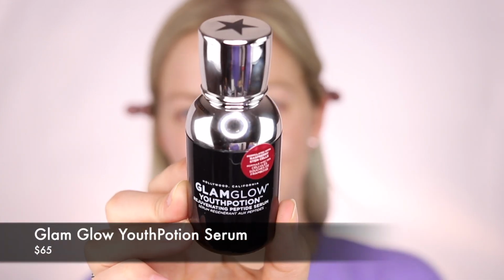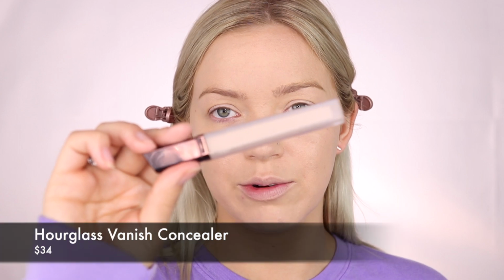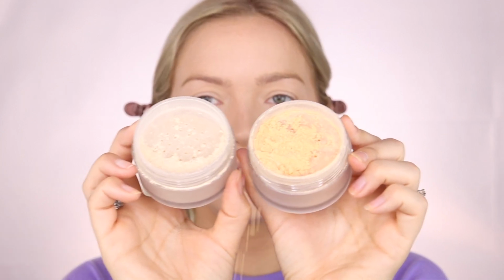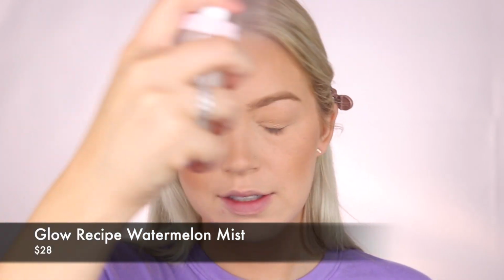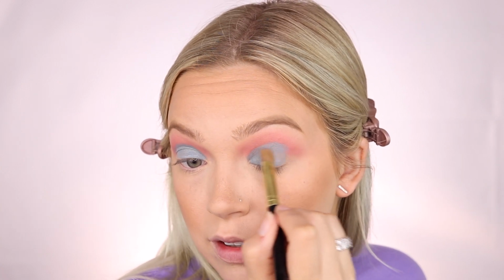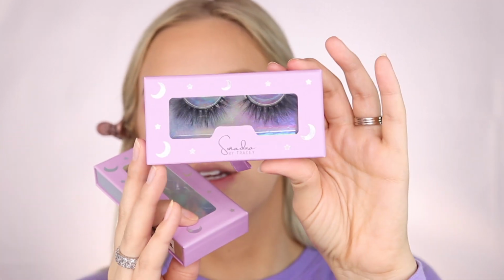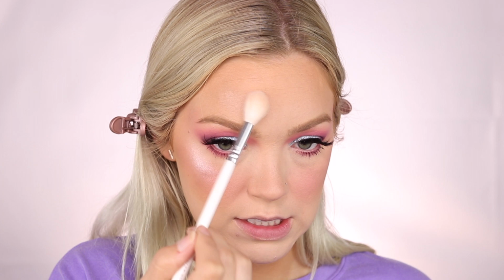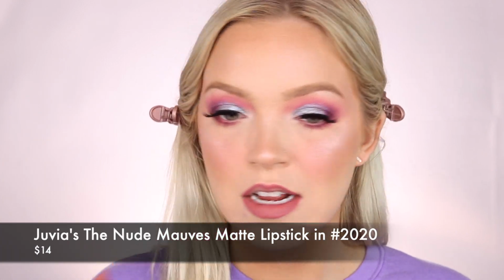Testing New Makeup - August 2020 | Erica McCleskey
Hi Everyone! I hope you enjoy this video, let me know which products caught your eyes the most, or which ones you could go without. Also, thank you for bearing through my technical difficulties, so frustrated that my microphone didn't work for this! - Erica

*Please note I make a slight commission if you shop through some of my links or use my affiliate codes, this helps me to improve my content and I appreciate your support so much!*

PRODUCTS USED:

Glam Glow Youth Potion

Laura Mercier Hydrating Primer

Too Faced Peach Perfect Foundation

Makeup Eraser THE SPONGE

Sigma F47 Multitasker Brush

Hourglass Vanish Concealer

Laura Mercier Honey and Translucent Powders

Laura Mercier Soleil 1 Bronzer

Laura Mercier Baked Radiance Bronze 01

Ciate Dewy Blush in Papaya

Glow Recipe Watermelon Mist

Becca Cosmetics Light Gleam in Refract

Urban Decay Lash Freak Mascara

Velour Beauty Lash & Go

Juvia's Place Love Me Lip Liner

Juvia's Place Lipstick in 2020